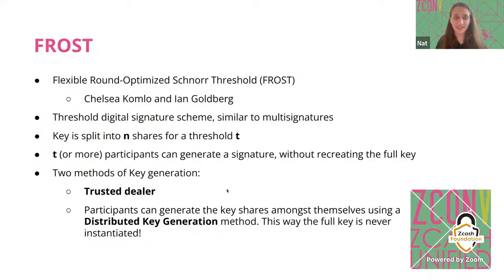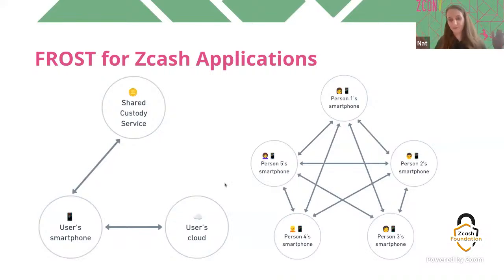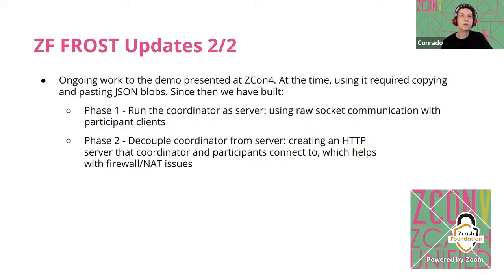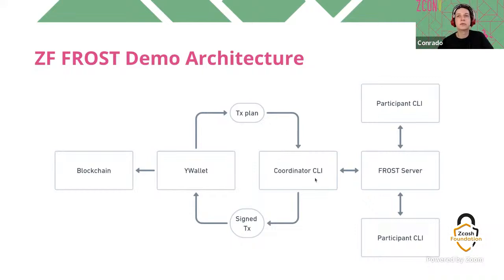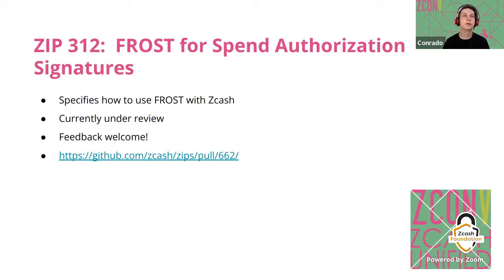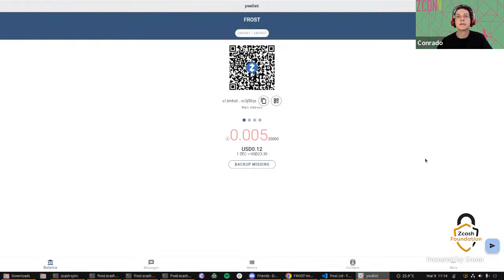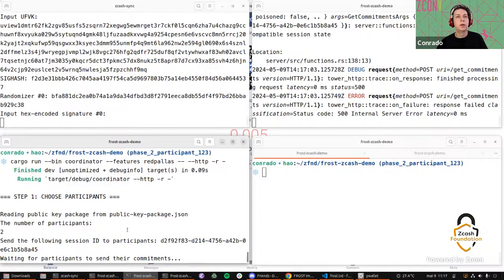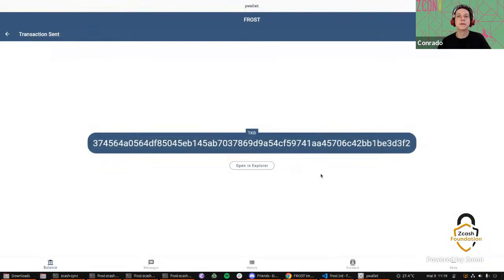FROST Implementation Update with Natalie and Conrado - ZconV: Zcash Unified 2024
Two members of the Zcash Foundation team will share a brief update on the Foundation's implementation of FROST, the threshold signature scheme.

Technical Level: Basic

Timestamps:
0:00 Intro
0:29 What is FROST?
1:29 Roles
2:07 FROST for Zcash
2:41 FROST for Zcash Applications
4:00 Zcash Foundation FROST
4:43 FROST Updates
5:42 ZF FROST Updates 1/2
6:51 ZF FROST Updates 2/2
7:59 ZF FROST Demo Architecture
8:57 ZF FROST: What’s Next?
9:52 Deploying FROST for Zcash
11:33 ZIP 312: FROST for Spend Authorization Signatures
12:13 FROST Demo
19:27 Is there a known upper bound to the total threshold of participants?
20:33 What would it take for the demos to be used in a production environment?
21:54 What client libraries are you currently working on, which languages are you targeting and how can the community contribute to them?
22:49 Are you planning to expand the contents of the FROST book?

Speakers:
- Natalie Eskinazi has worked as an engineer at the Zcash Foundation for a year, and her primary focus is on FROST, a threshold signature scheme. Her previous open-source work includes designing a messaging protocol and building decentralized democracy-enhancing tools.

-Conrado Gouvêa is a cryptography engineer at the Zcash Foundation, where he participates in the Zebra (a Zcash node implementation) and FROST (a threshold signature scheme) projects. Previously, he did research on efficient software implementation of cryptographic algorithms and worked in the industry developing software for cryptographic devices such as tokens and hardware security modules (HSMs). Twitter: @conradoplg

Livestream and video production support from Ryan Taylor and AV Club

Zcon 5 - ZconV - Zcash: Unified
Zcash conference 2024 May 6-10